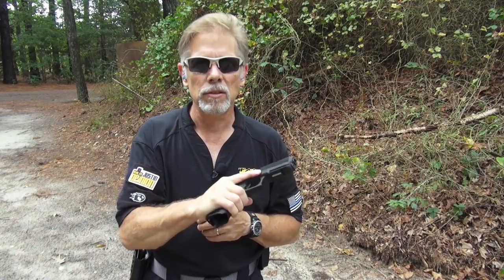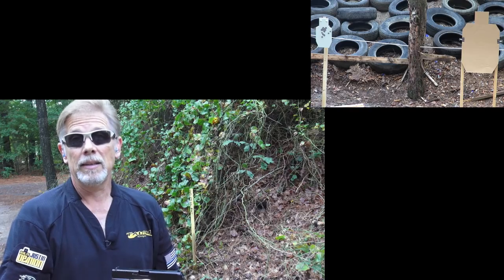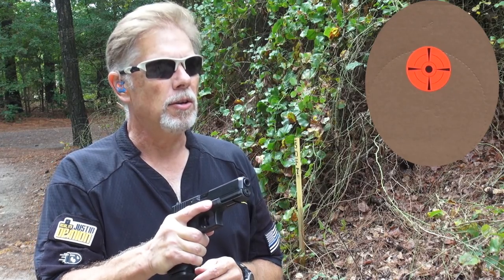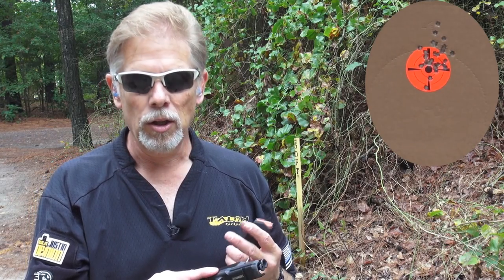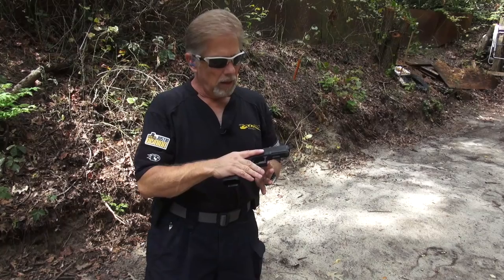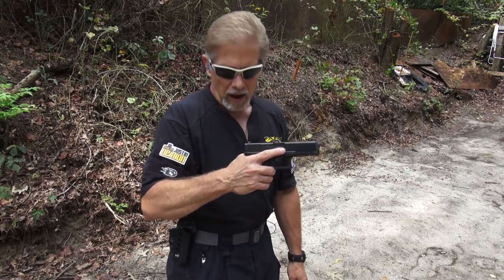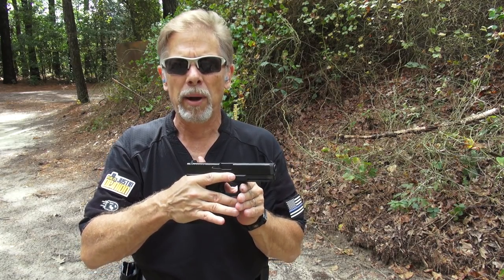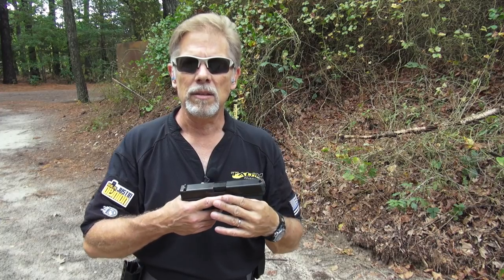NEW Glock 17 Gen5 - Shooting!